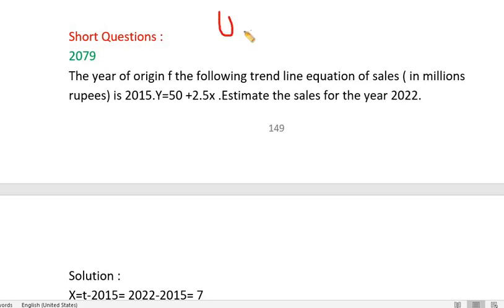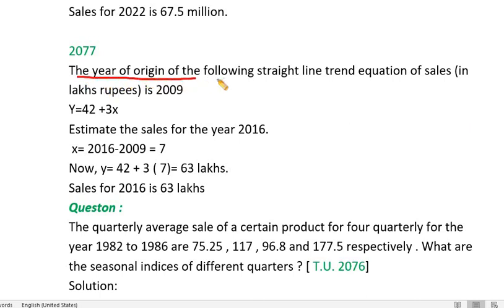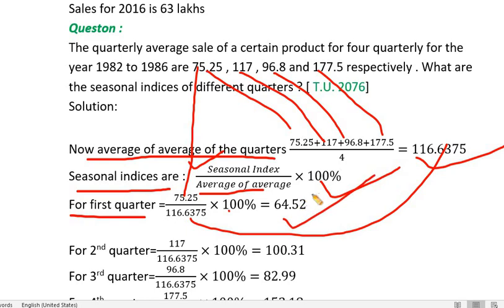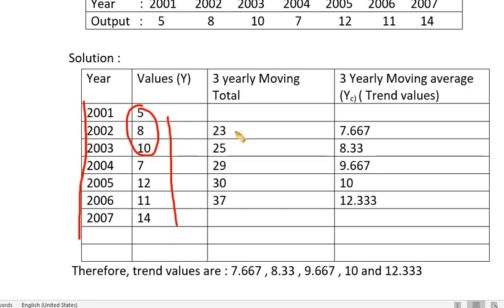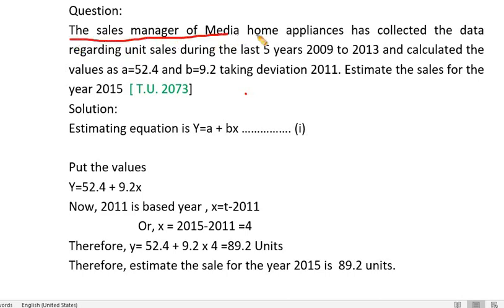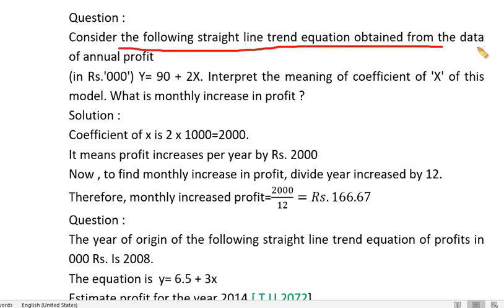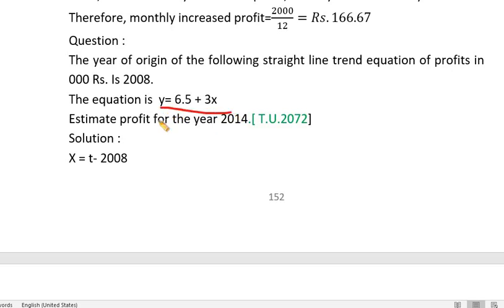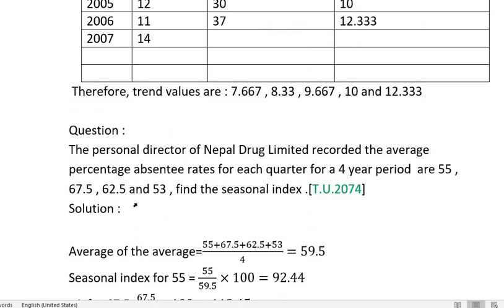BBS 1st:Business Statistics :Unit : 7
Analysis of time series
Solution of short question up to 2079